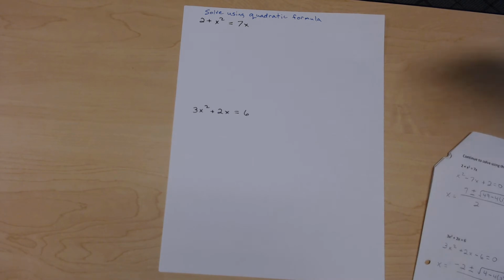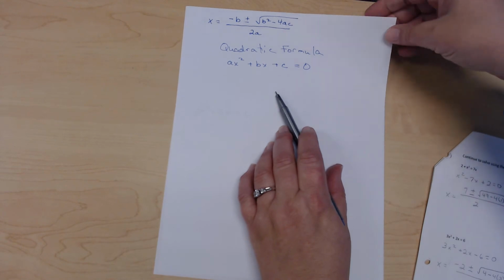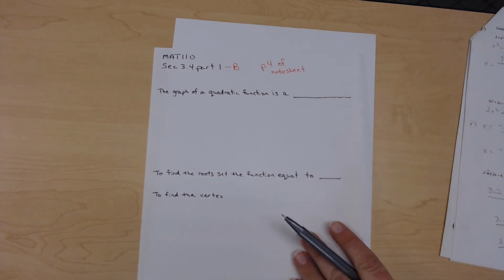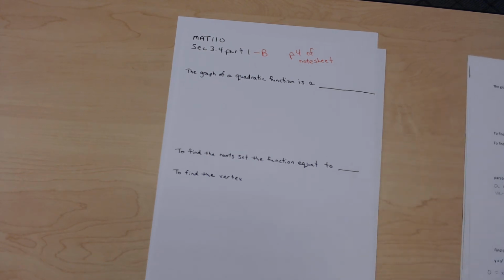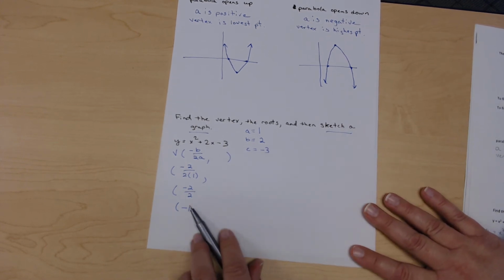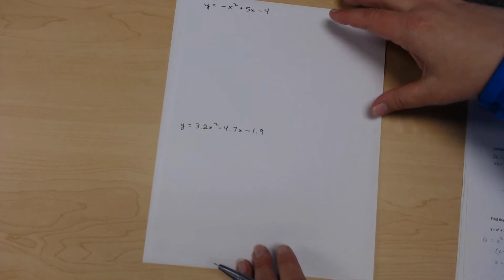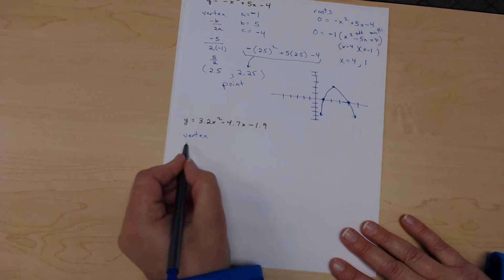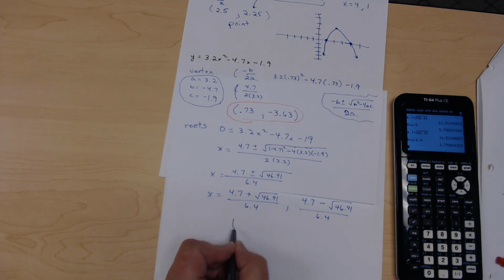Judson MAT110 sec 3.4 part 1 B